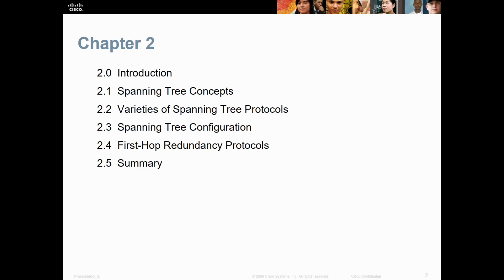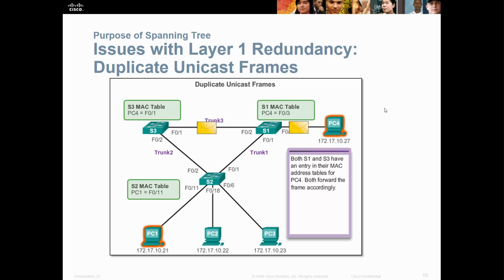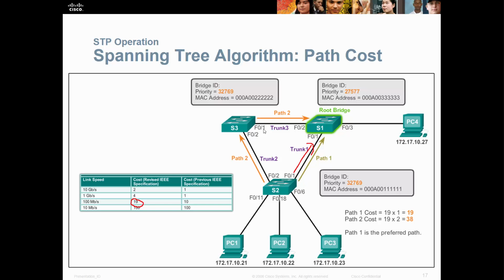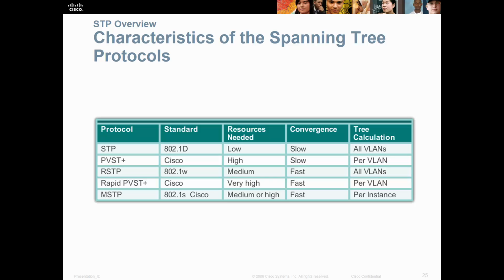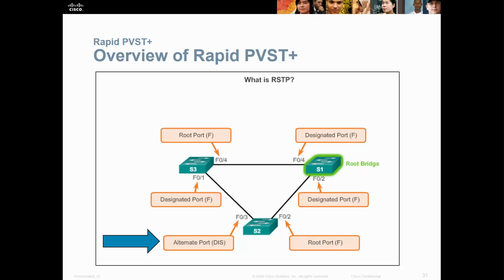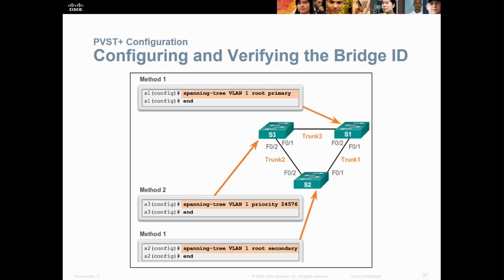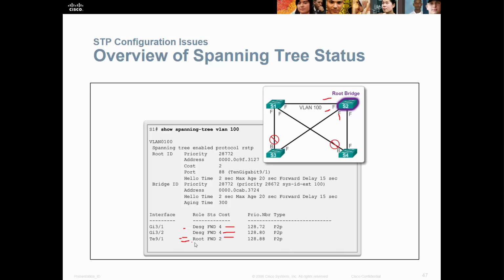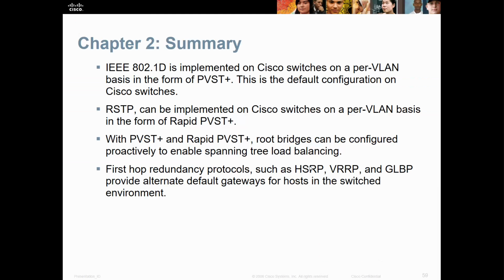CCNA - Scaling Networking - Chapter 2 - LAN Redundancy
Talks about STP basics, STP Ports types, STP port states and end with a light discussion on FHRP mainly HSRP. This is using the version 5.6 Cisco curriculum